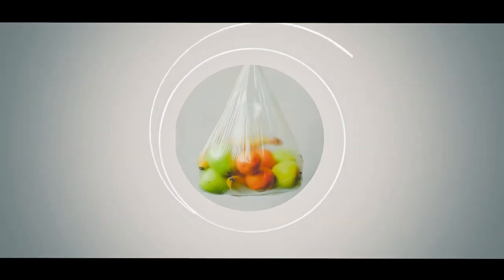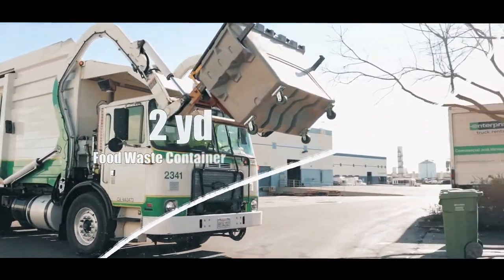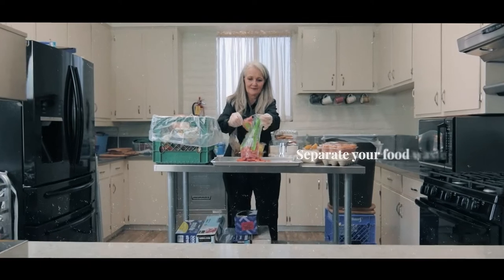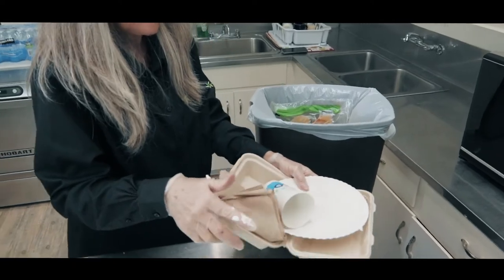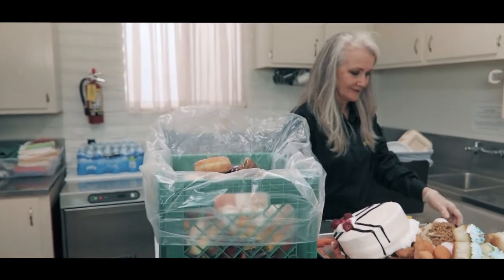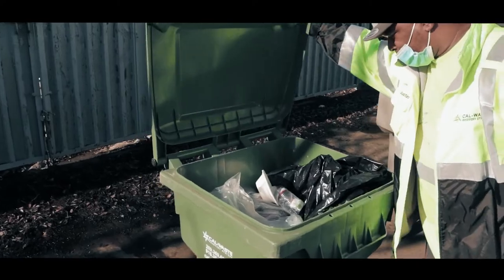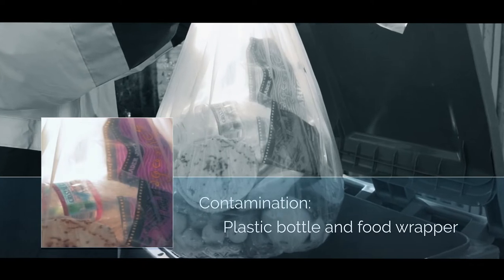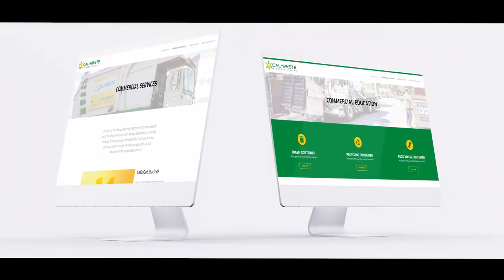Commercial Food Waste Recycling Overview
Cal-Waste offers two service levels for food waste recycling, a 64 gallon cart or a 2 cubic yard container.  Both are serviced weekly, and the only accepted materials in these receptacles are food and food scraps.

This video is property of California Waste Recovery Systems.  The reproduction or sharing of this video without explicit consent from a California Waste Recovery Systems Employee is prohibited.